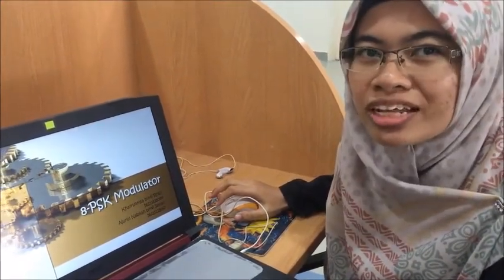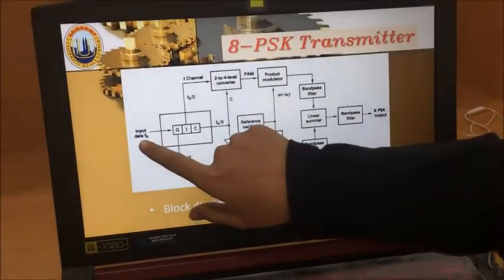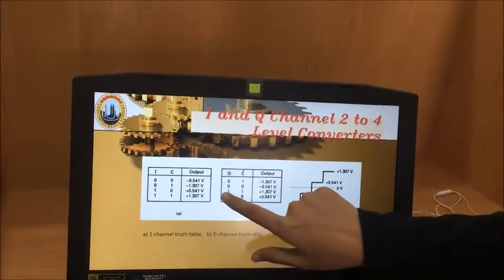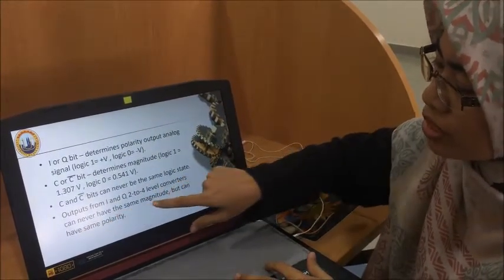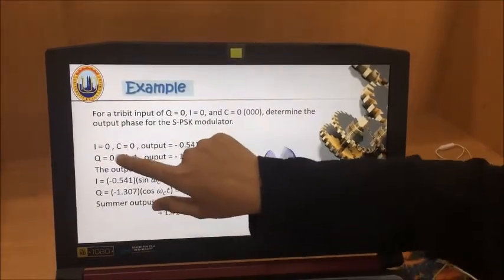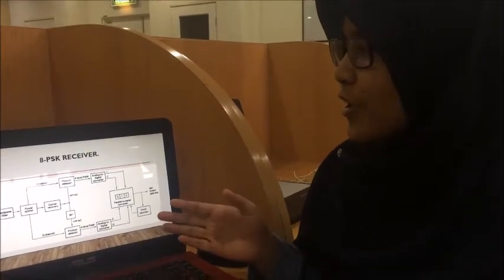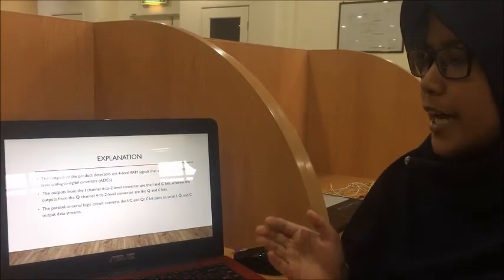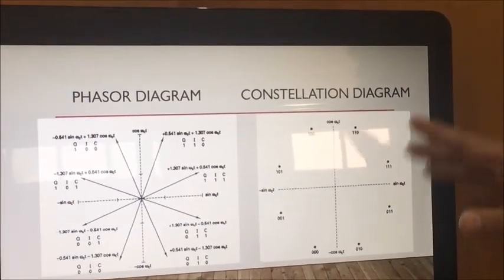wireless nabilah nisa